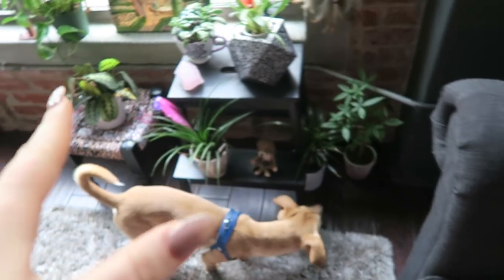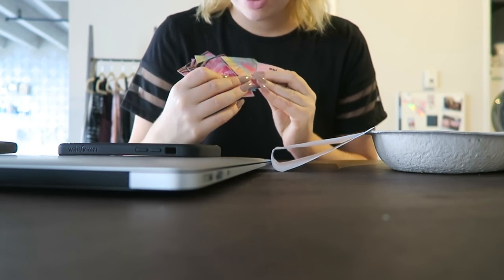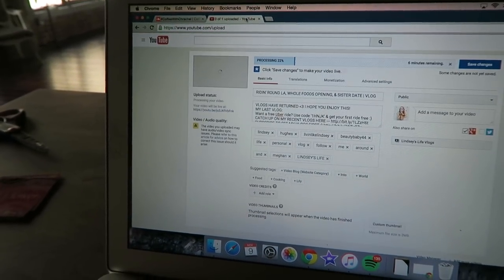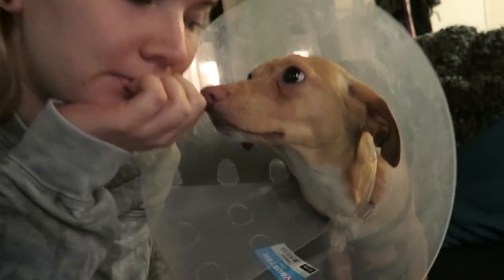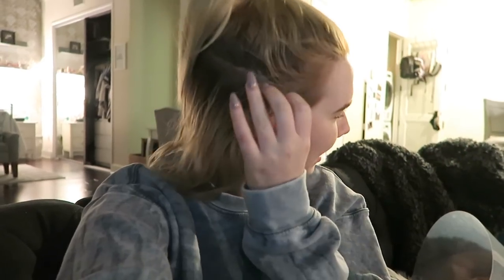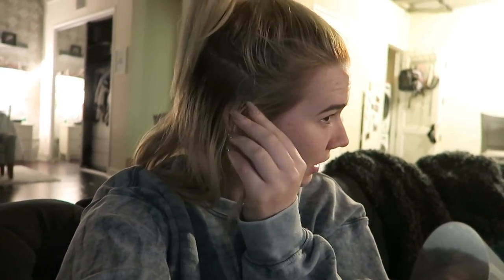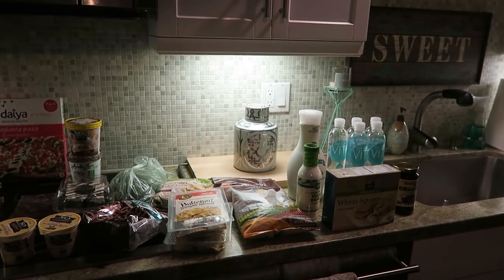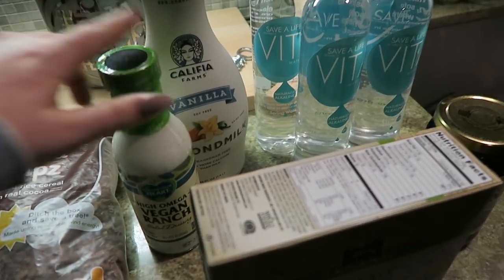WILDFLOWER UNBOXING, GROCERY SHOPPING + FOOD HAUL & | Lindsey's Life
$10 POSTMATES FOOD DELIVERY CREDIT: 'AQMP'
FREE UBER RIDE FOR YOU: Use code '1HNJK' & get your first ride free!
$20 TRAVEL CREDIT FOR YOU: Go anywhere & stay in an Airbnb!